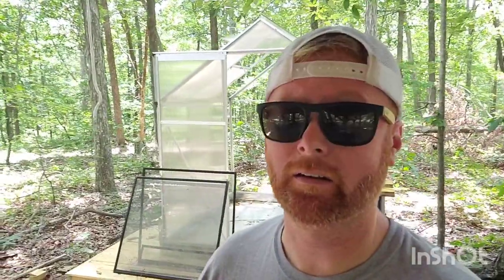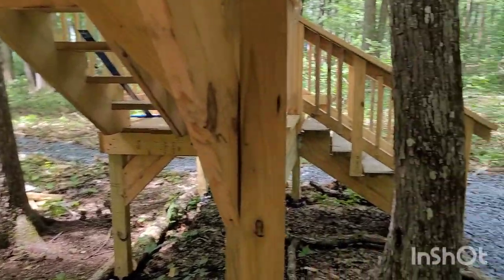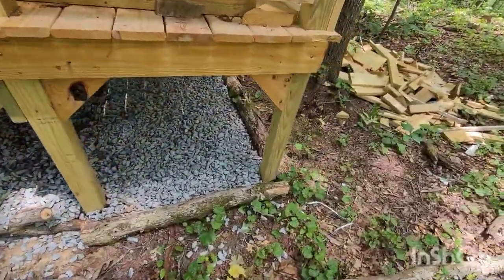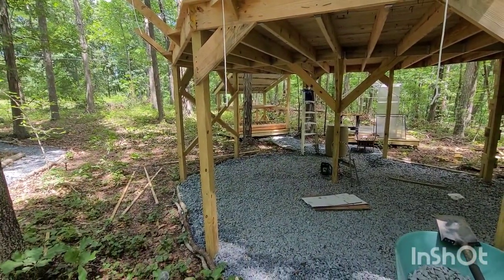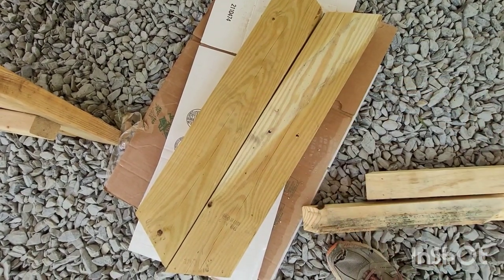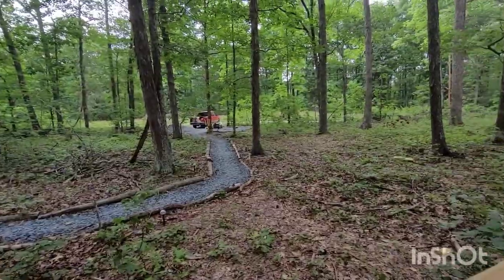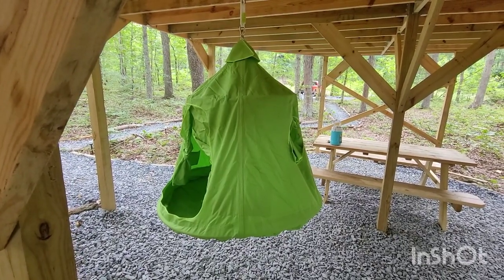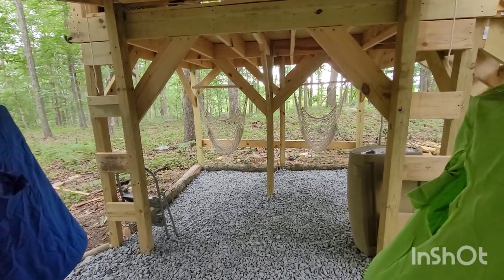Discount picnic table! Building the ultimate off grid belltent glampsite.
Musician: @iksonmusicMusic: Rio de Janeiro
Musician: EnjoyMusic